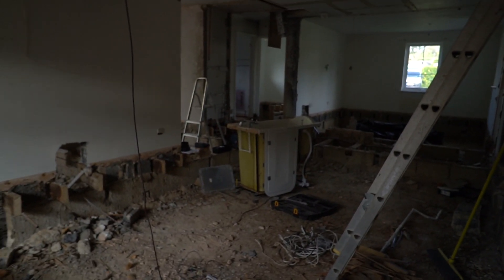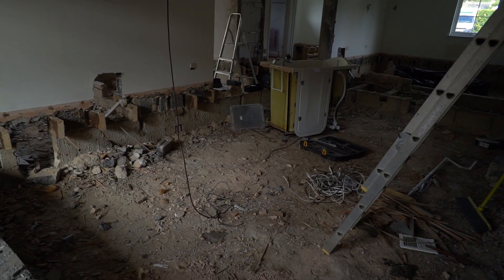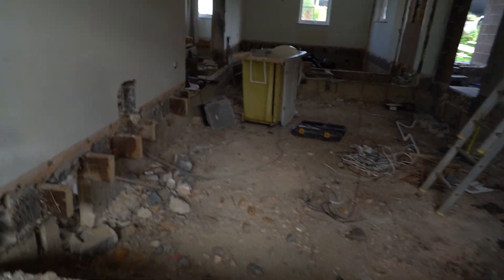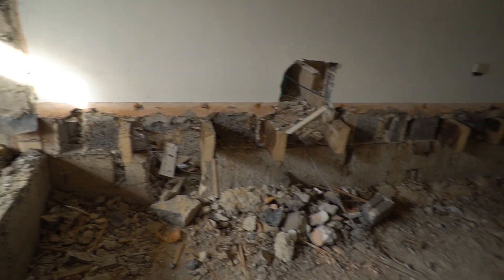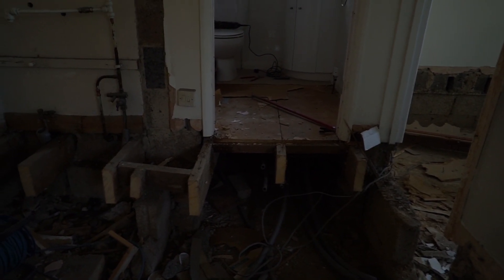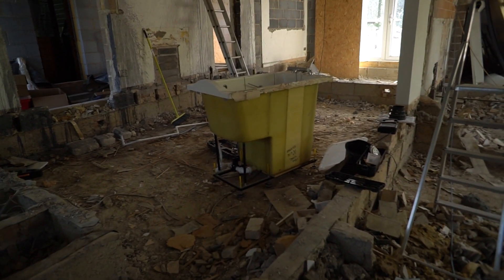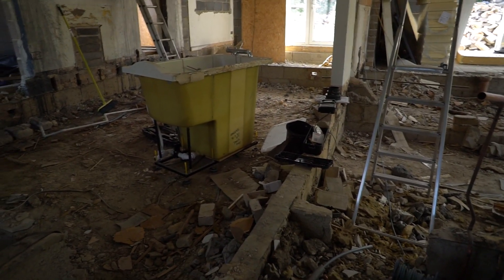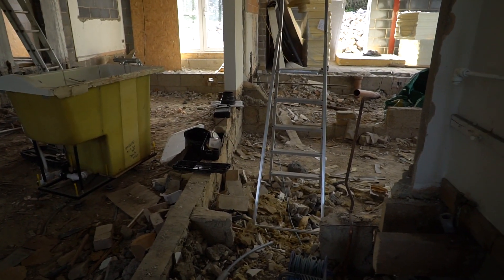Underfloor heating, Heatpump and Solar install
We are renovating a 50 year old bungalow and trying to make it as green as possible. We will be installing underfloor heating (the hard way), air source heat pump, solar and battery.

This is an introduction to a series of videos